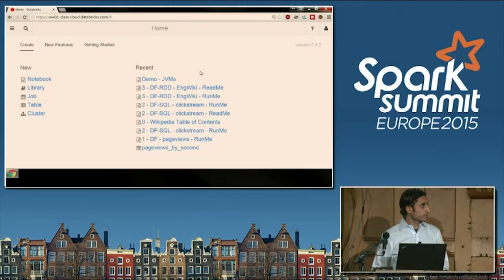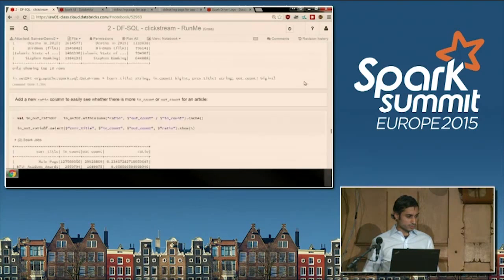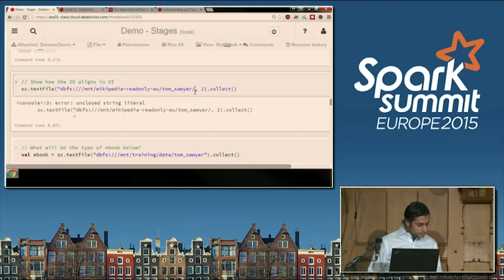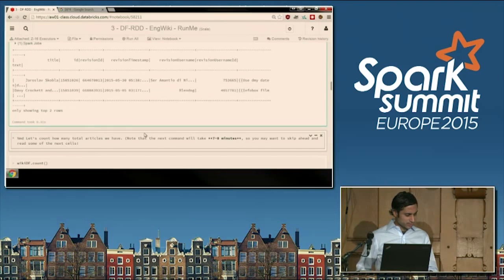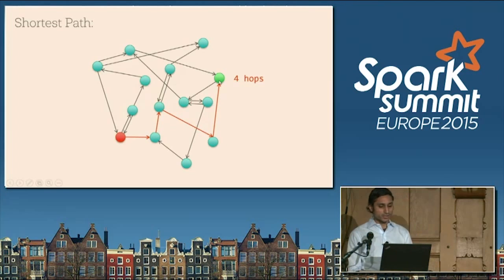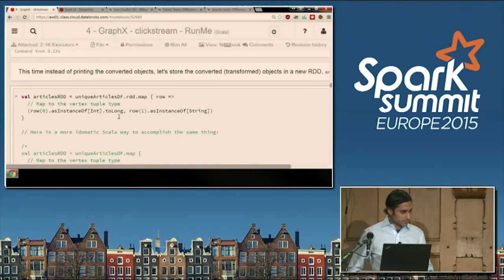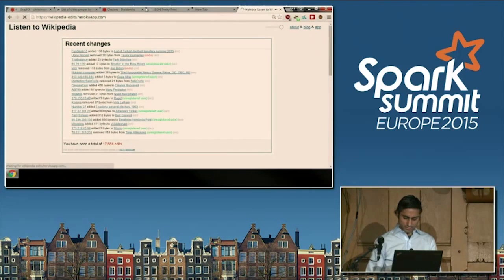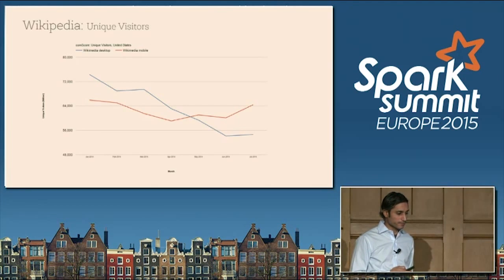Training Continues Advanced Exploring Wikipedia with Spark